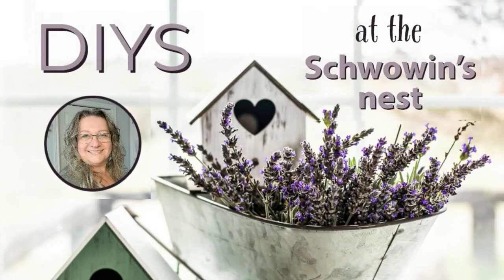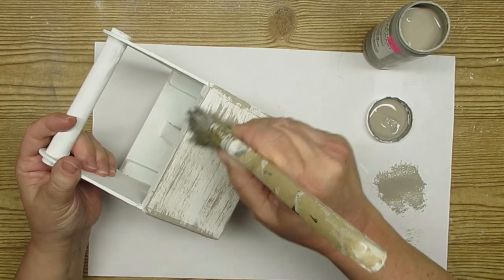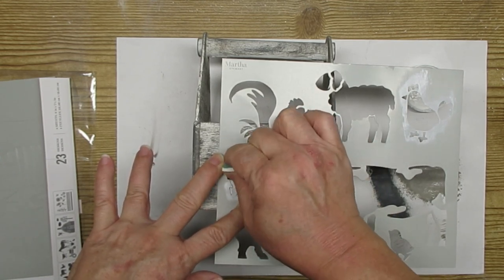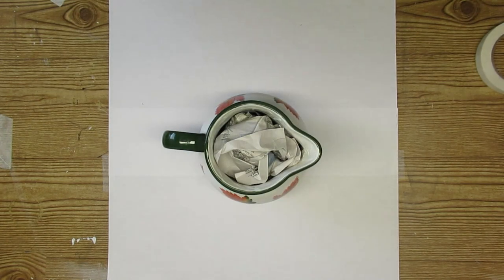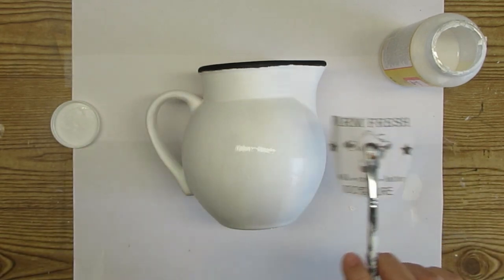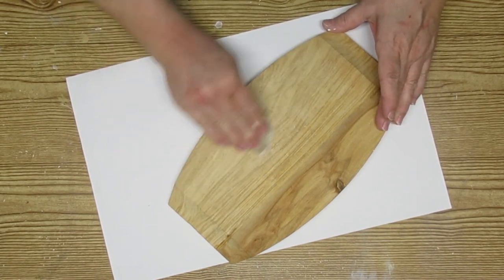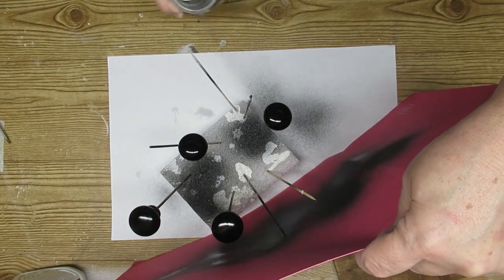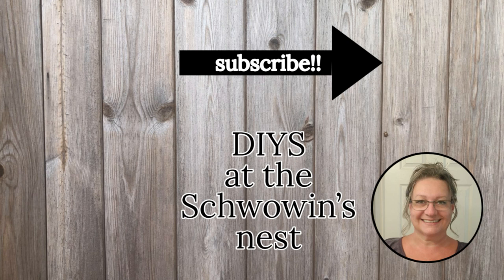Spring Farmhouse Thrift Store Flips~Farmhouse Decor DIYS~Cheap & Easy Farmhouse Home Decor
Check out the playlist for more thrift flips! Don't forget to visit Shayna, Savannah and Camaro too!

DIY Chalk Paint Recipe:
2 parts acrylic or latex paint
1 part pure talc (I use Johnson & Johnson baby powder. Do not use cornstarch baby powder it won't work because the cornstarch is too slippery!)

Here is a link to Amazon.com for pure talc baby powder:
shorturl.at/kprK8

shorturl.at/uCP46

shorturl.at/inqvK

shorturl.at/lprIO

shorturl.at/iCHK8

Miter Shears
shorturl.at/fyNVX

shorturl.at/acfmL

Spray Paint Trigger:
shorturl.at/nqrI2

Weldbond Glue:
shorturl.at/bfEUW

AdTech Glue Gun:
shorturl.at/hmsPQ

shorturl.at/exIO7

shorturl.at/rvAR6